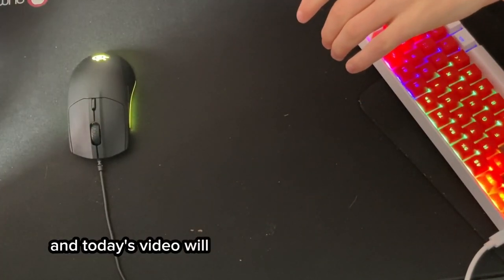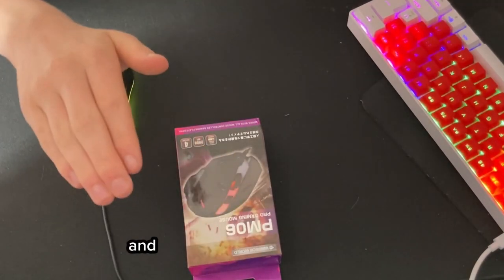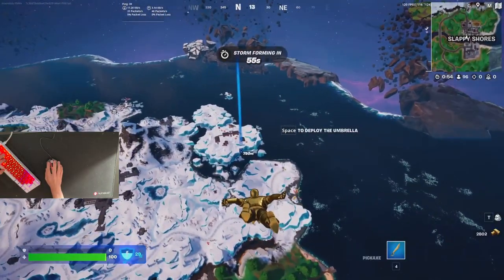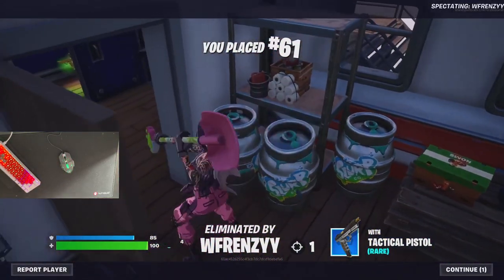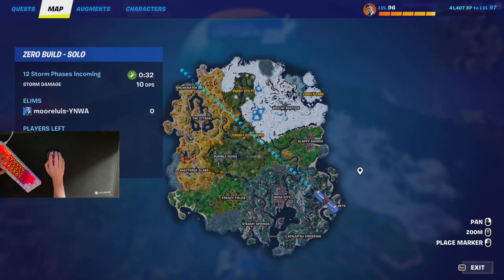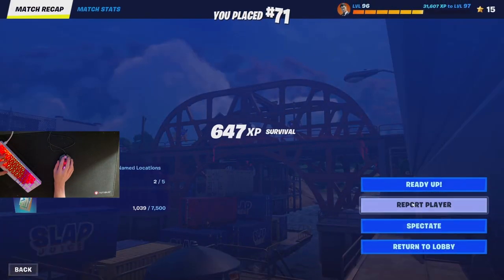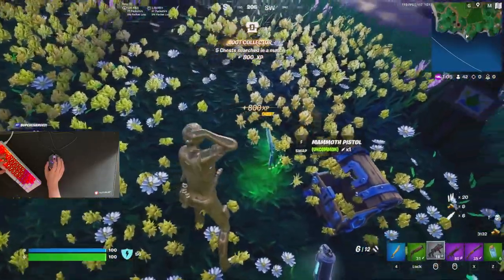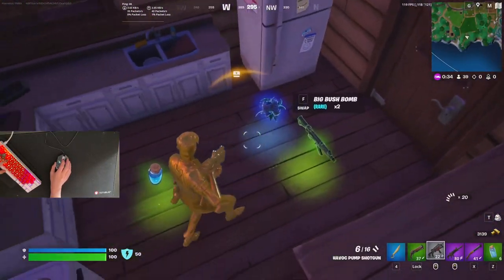The Dark Secret Behind A Gaming Mouse from the Arcade